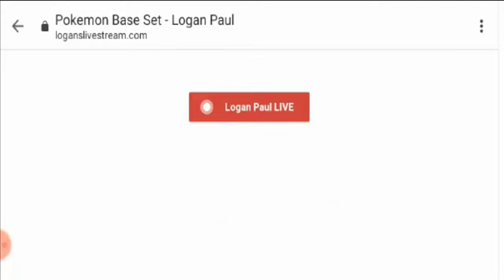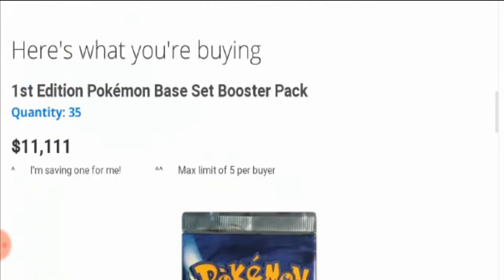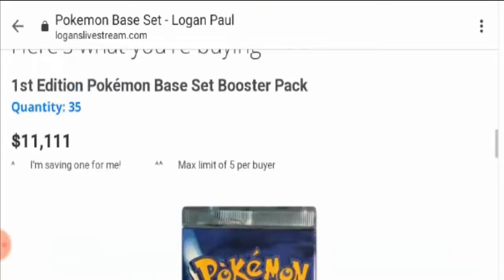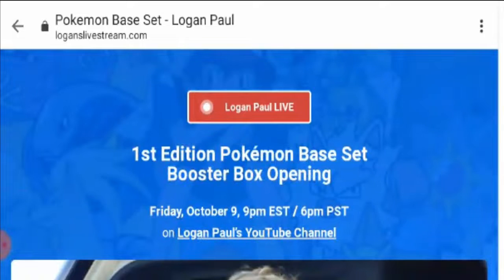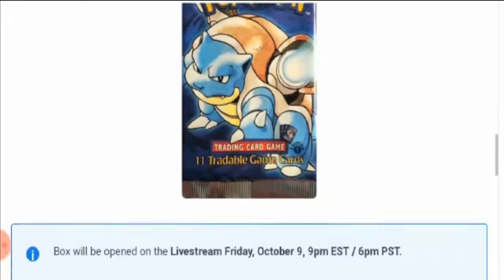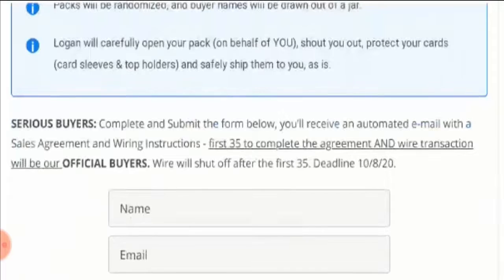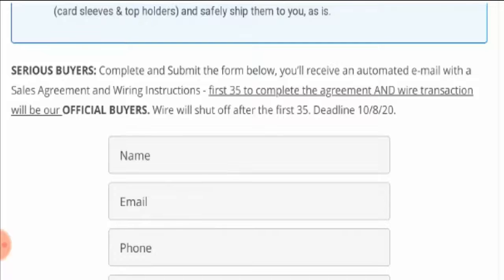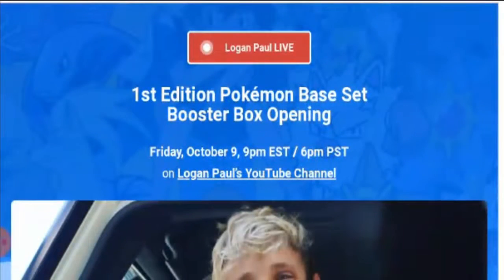Loganslivestream com Pokemon (Oct 2020) ! Is loganslivestream.com scam or legit?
Loganslivestream com Pokemon (Oct 2020) ! Is loganslivestream.com scam or legit store with cheap products?

About Loganslivestream com Pokemon-

Today, I am going to explain - Is Loganslivestream com Pokemon Legit or a Scam. Friends, this is not our website. If you have never ordered anything from this website, this unbiased review will help you in deciding the answer to this question -  Should I buy from it or not? If you have experienced any fraud over this website then watch this video till the end, I will share the way to get your money back.

Loganslivestream.com

Refund Link-

ScamAdviserReports